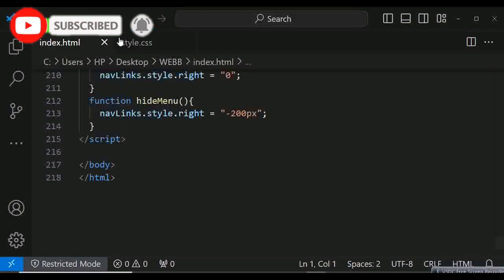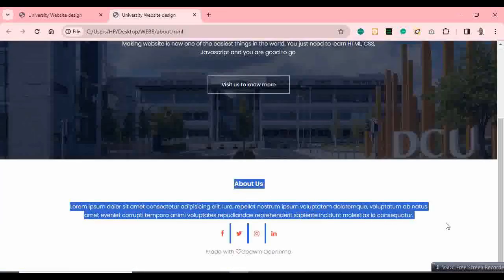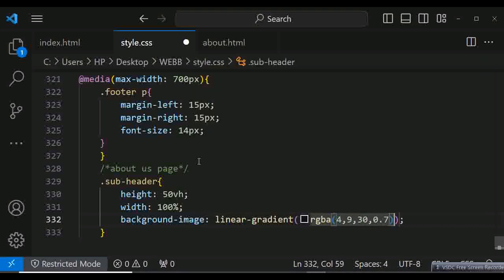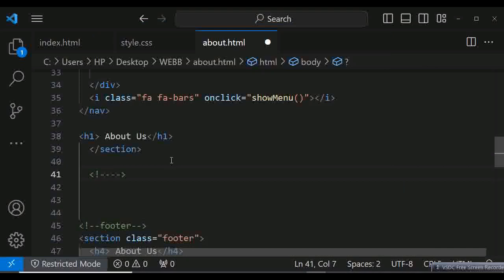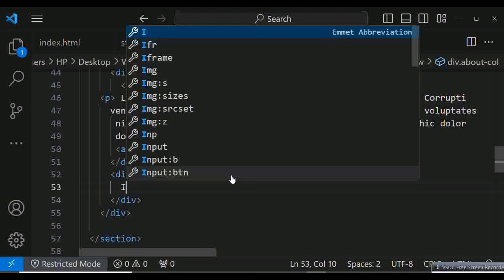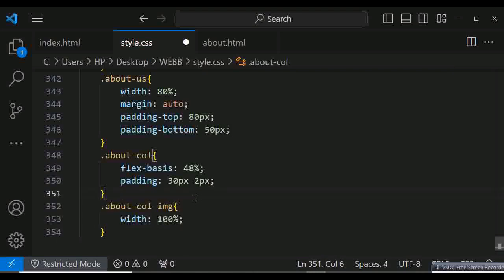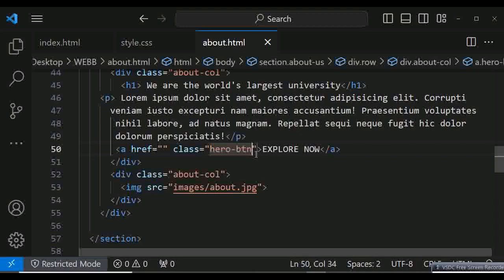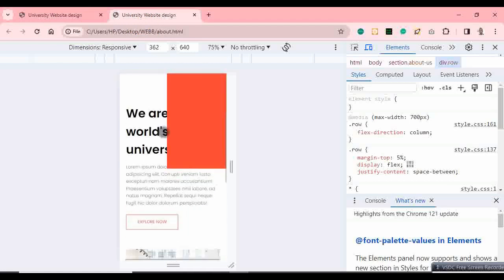How To Make Website Using HTML And CSS from Scratch | Step-by-Step Tutorial for Beginners (Part 4)